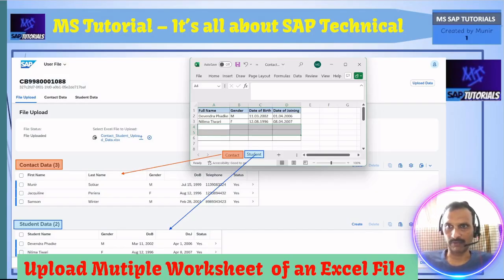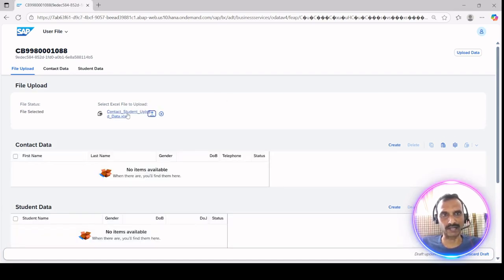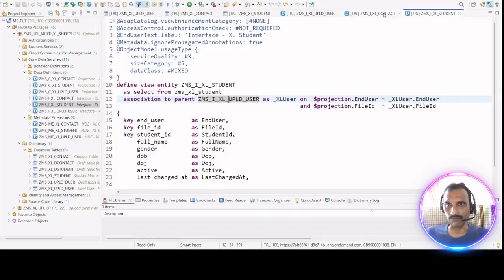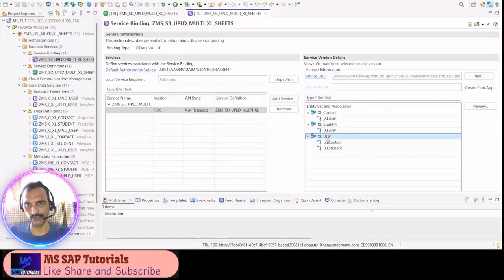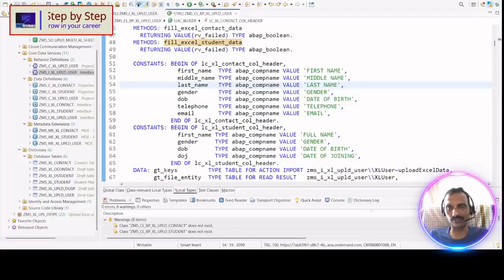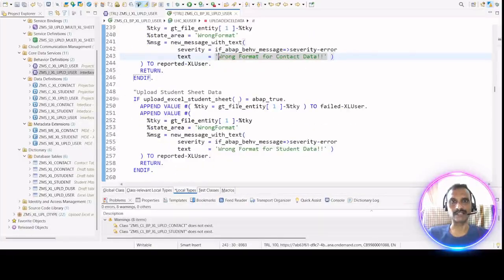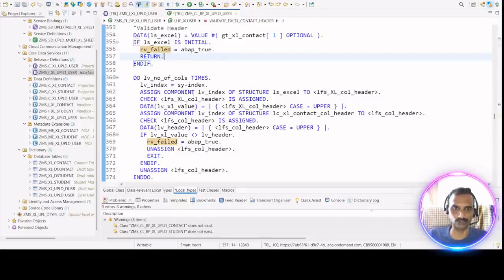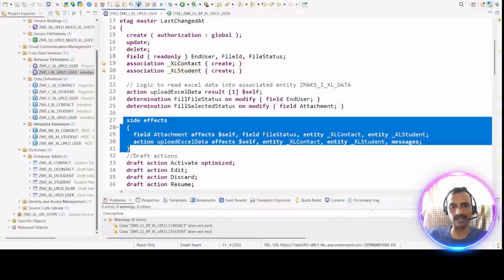Tutorial: Upload Multiple Excel Sheets in RAP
Hello Friends,
In this video, I have shown how to upload Excel File with Date Type field.

Happy Learning!!

Regards
Munir